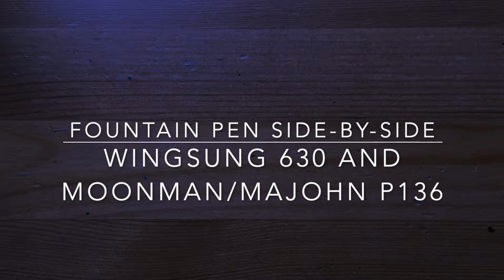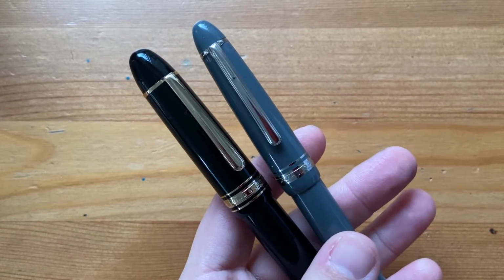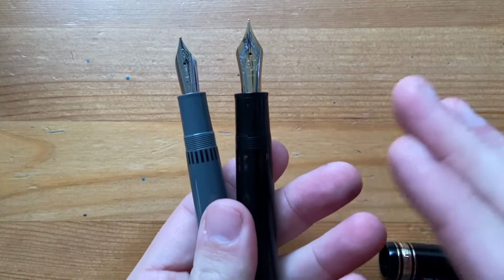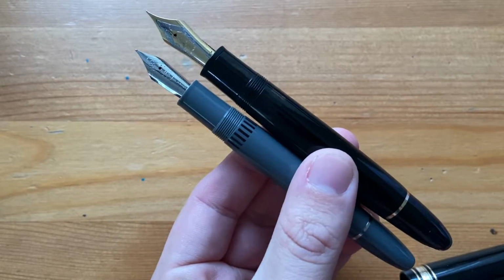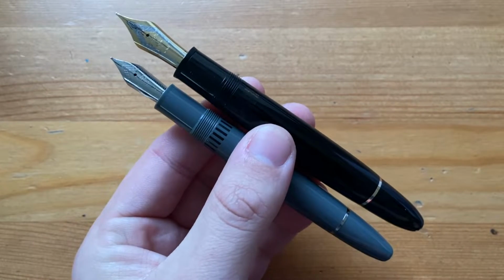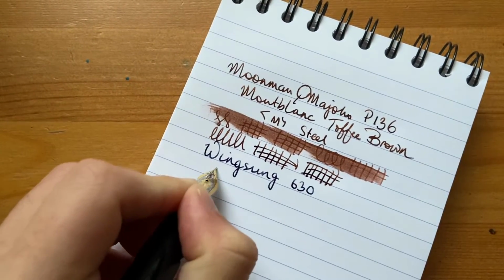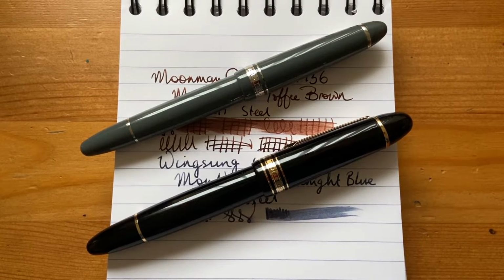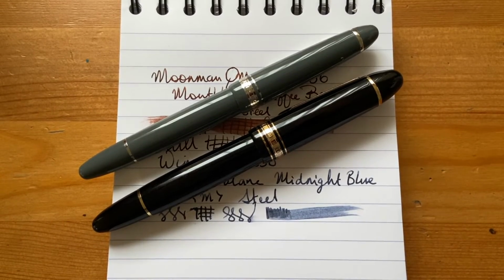SIDE BY SIDE. Majohn P136 vs Wingsung 630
A quick comparison video of the Wingsung 630 and the Majohn (Moonman) P136 fountain pens.